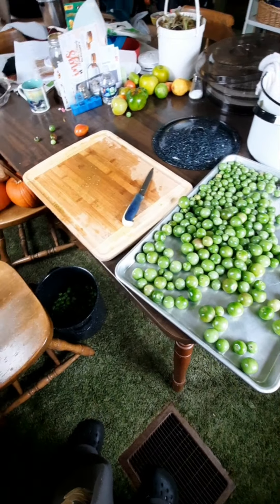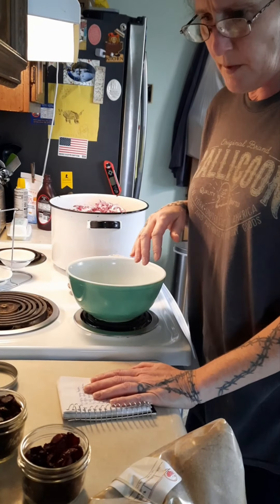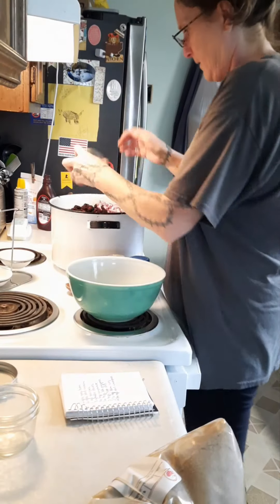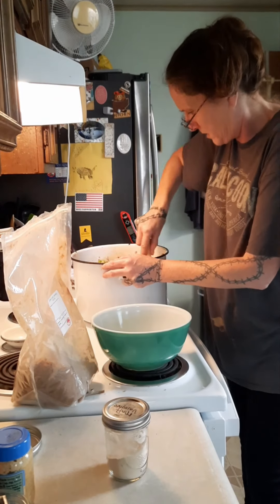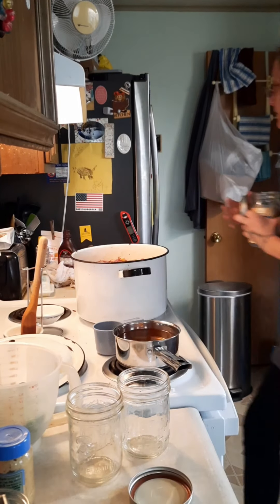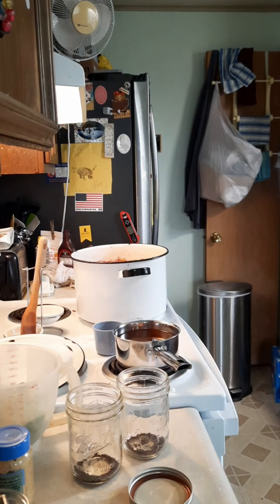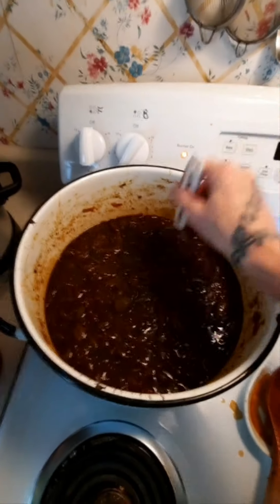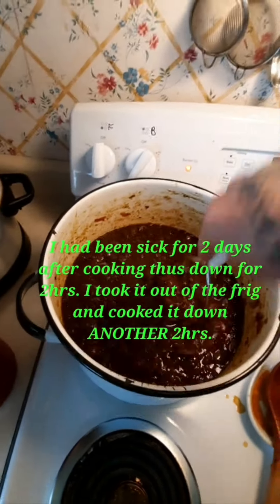Canning green tomato chutney and green tomato pickles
Trying to make green tomato chutney while coming down with covid!